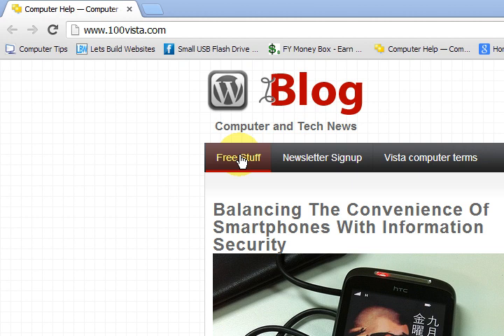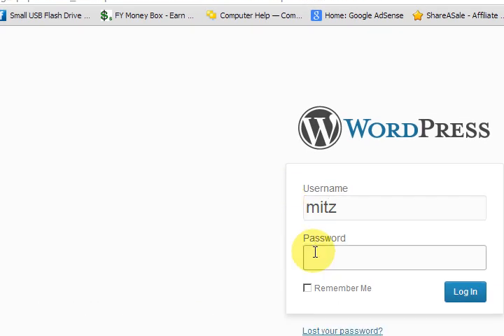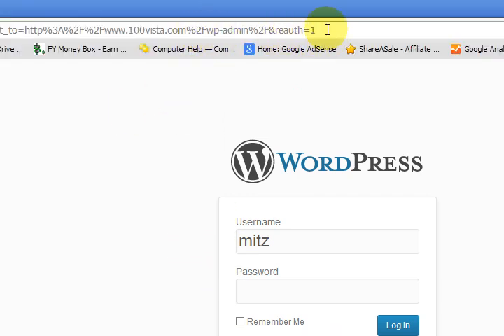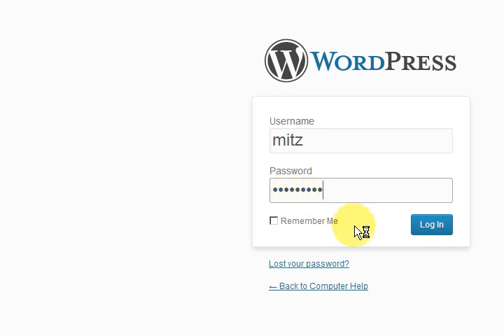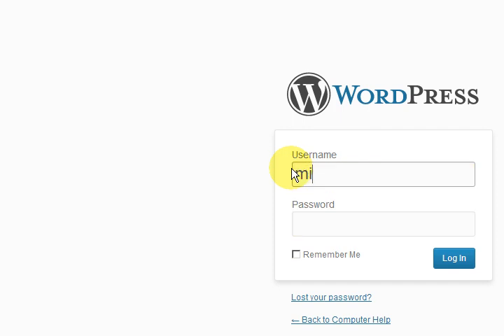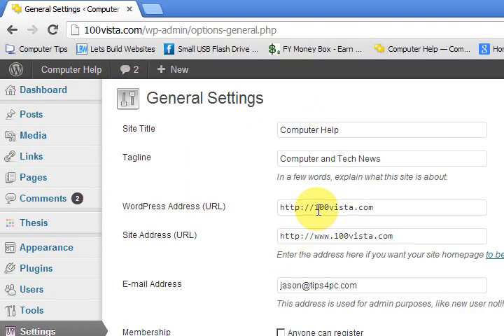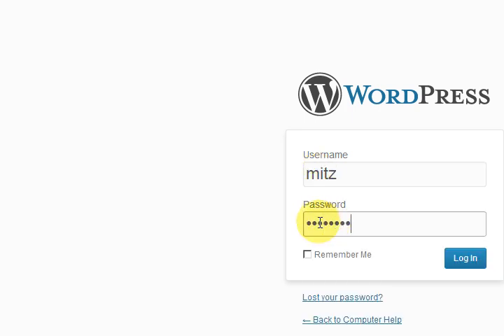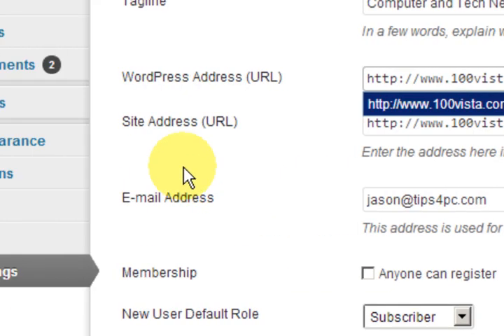Can't Login To Wordpress Admin - Error Fix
This video will show you how to login to WordPress and then fix a simple login error while in your dashboard.

Please note that if you do not have this exact problem then this might not work for you. If you do have the problem and try to fix it the instructions must be followed exactly.

This is not the only cause of this problem but people often overlook this error fix because it is so simple.

Unfortunately this error started to haunt me again recently. I employed a brilliant editor to put the finishing touches to articles and schedule them in. All was fine until she came across this error of not being able to login to WordPress. This error was only for one of the sites but it could not be left for too long as content needed to be published.